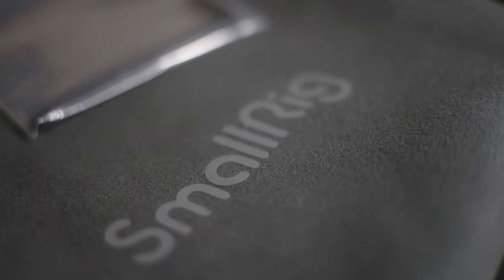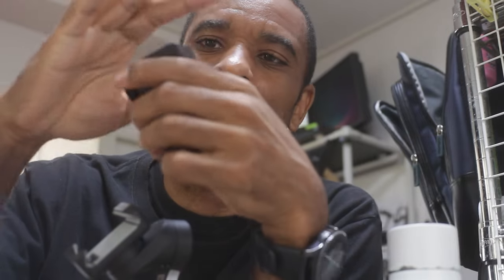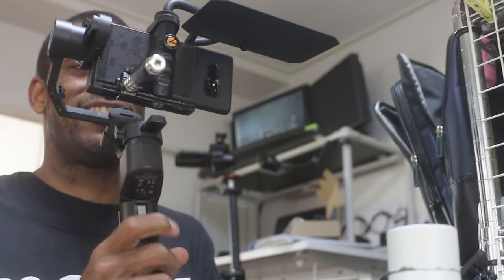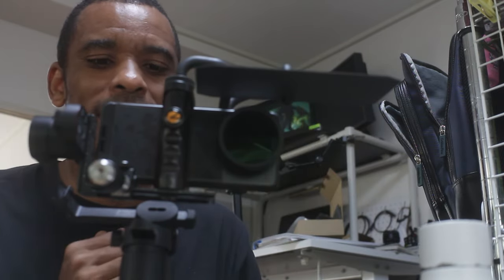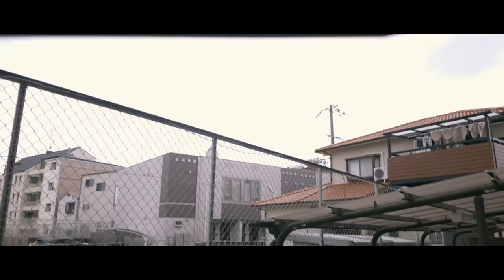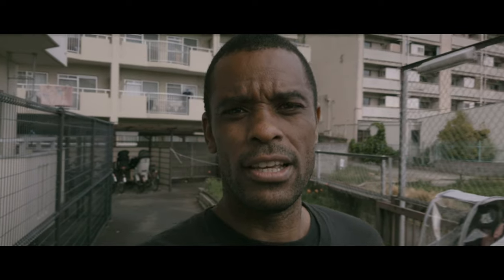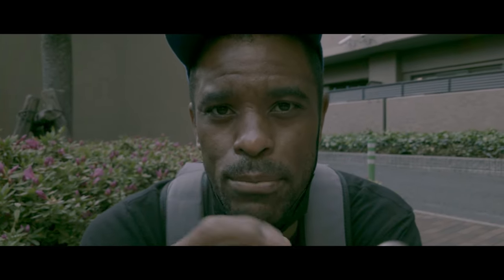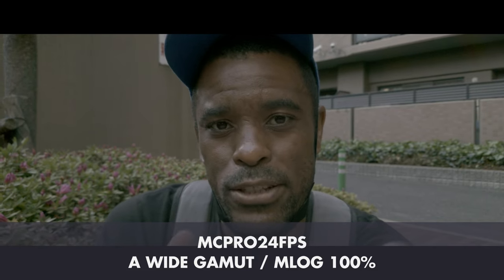Matte Box + MCPRO24FPS = Cinematic Video | Advance Mobile Filmmaking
🔴Art List
Cartoon hotel by Max-H
Nightride by Milano
Colonization of Mars by Cesco Dandrea

SmallRig Simple Shade Matte Box for DSLRs and Mirrorless Cameras

🔴K&F Concept 52mm Variable Neutral Density Filter ND8-ND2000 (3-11stop)

Unboxing Smallrig matte box 0:00
How is it?  1:05
It's on my Moza mini P 2:42
Test shots mlog80 4:47
Test shots Day 2 6:42
mlog60 vs mlog100 8:18
My final thoughs 8:58